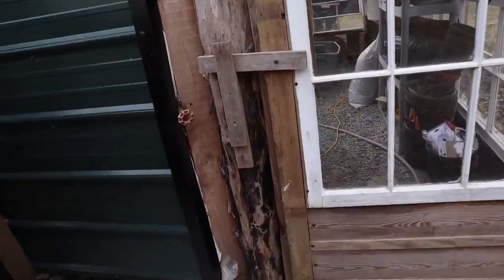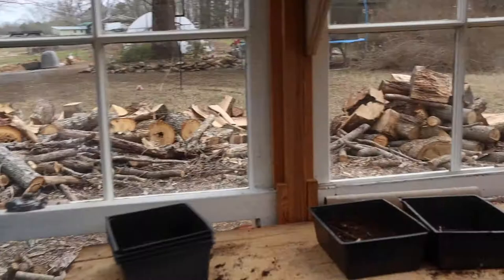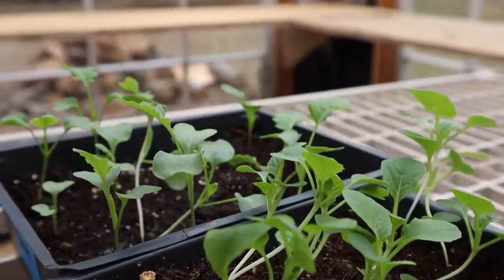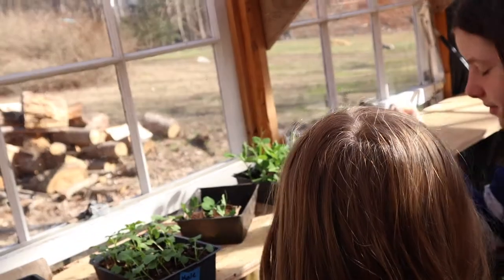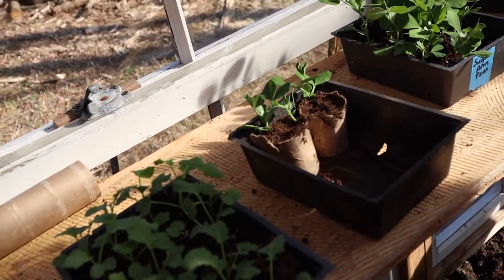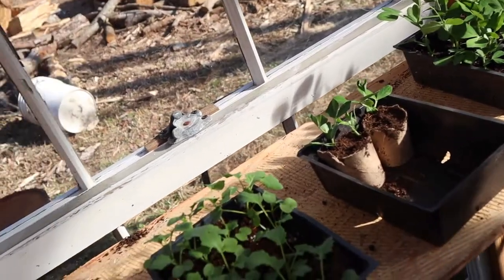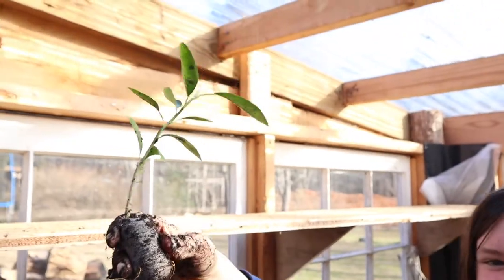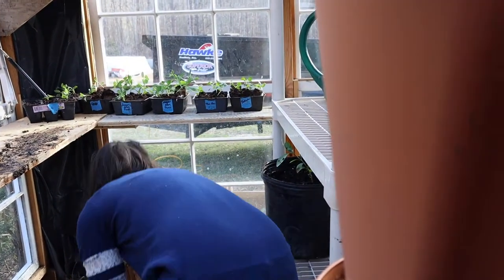Help Us Name Him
For $10 off GreenStalk Planter {Use code FARMLIFE}